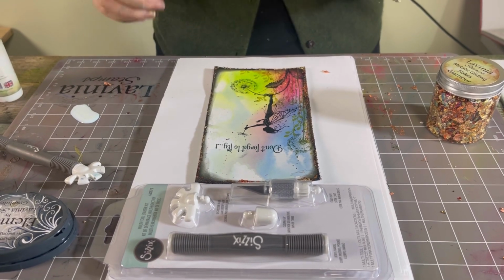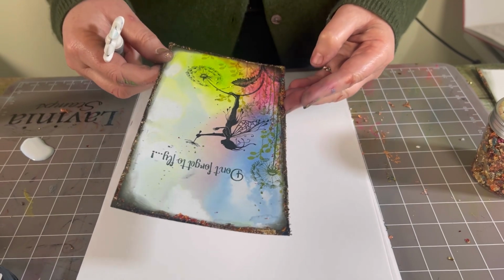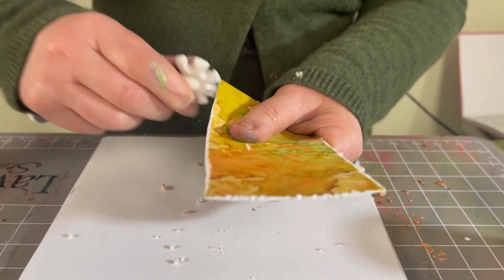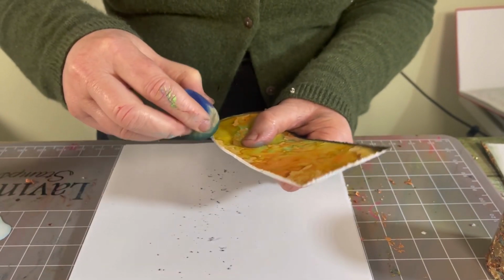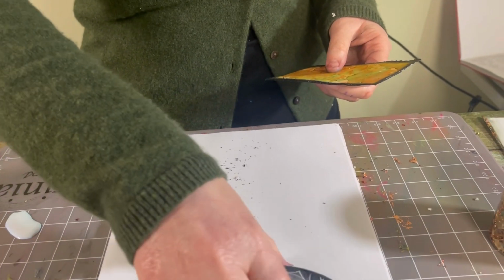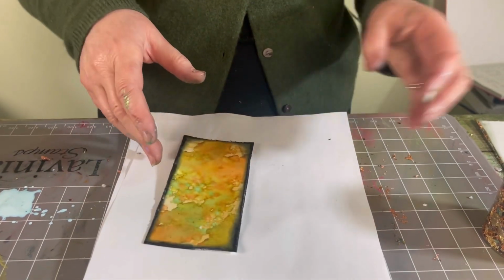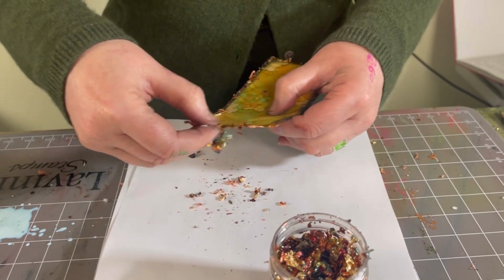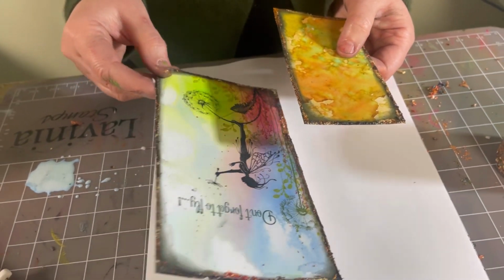QC- Creating a stunning rustic effect to Finish your card 😍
Quick Crafts- How to create a Deckled edge to your card and a magical touch of Gilding flakes 😍 a stunning effect for your card!!

today in quick crafts Tracey is using the new Sizzix multi-tool kit to create a distressed Deckled edge and using gilding flakes leaving a stunning rustic effect around the edges to finish the card